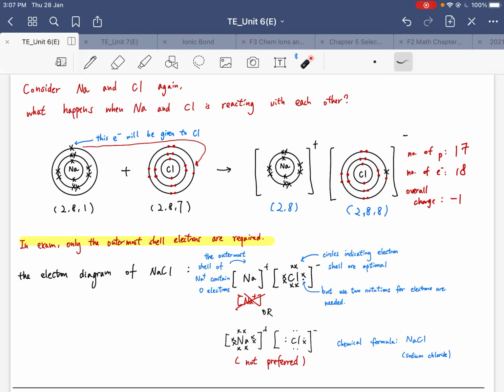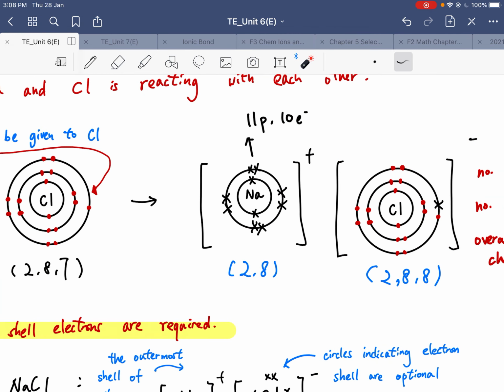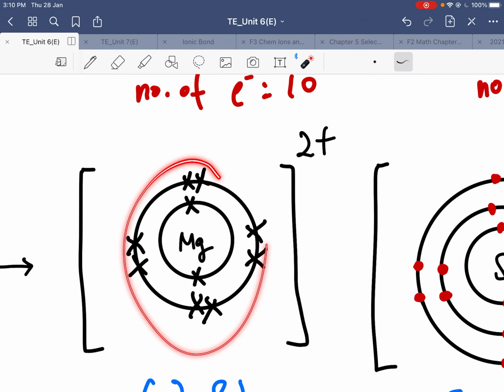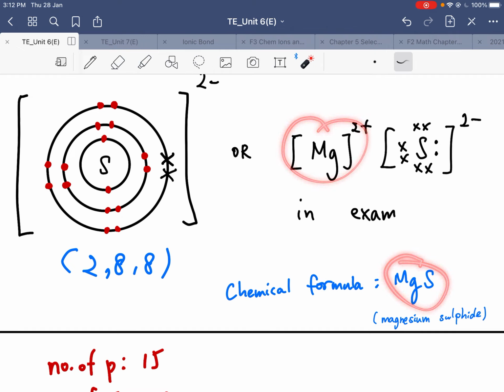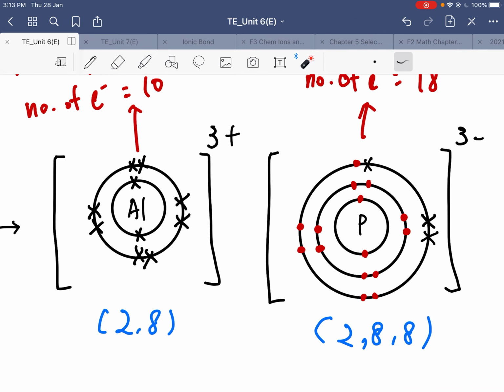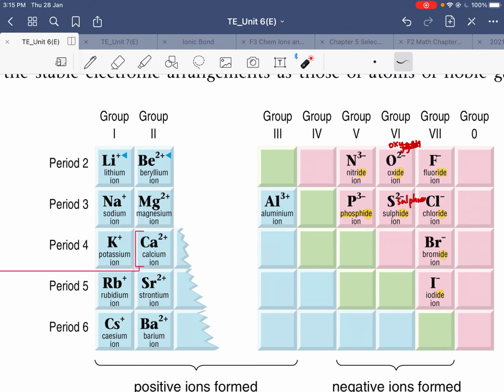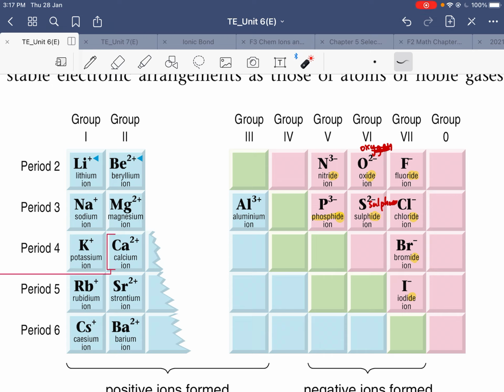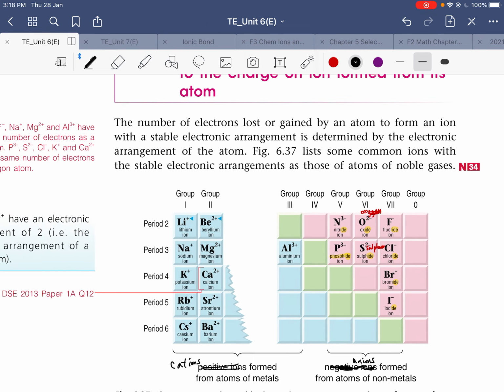F3 Chem: Ionic Bond: Part I (Cases of NaCl, MgS & AlP)